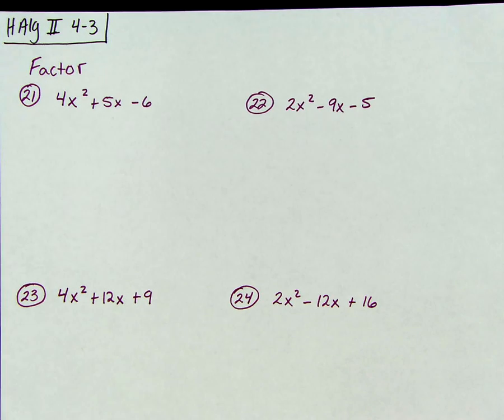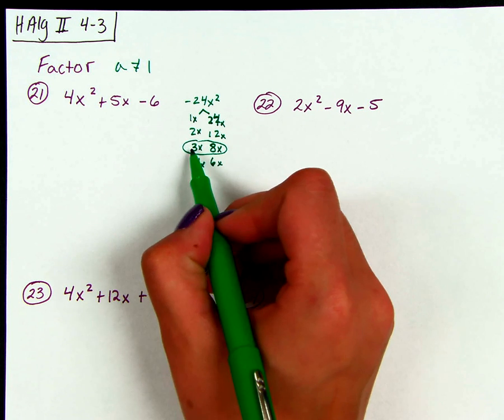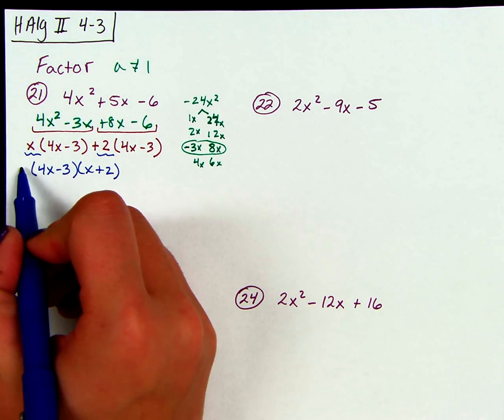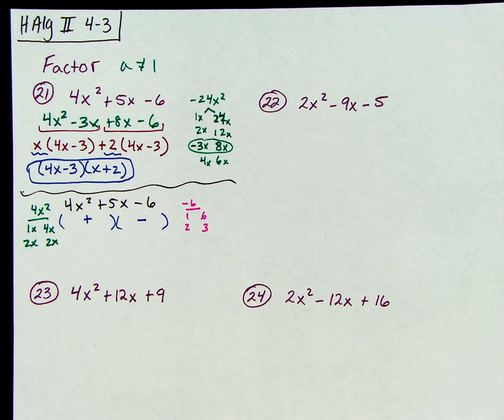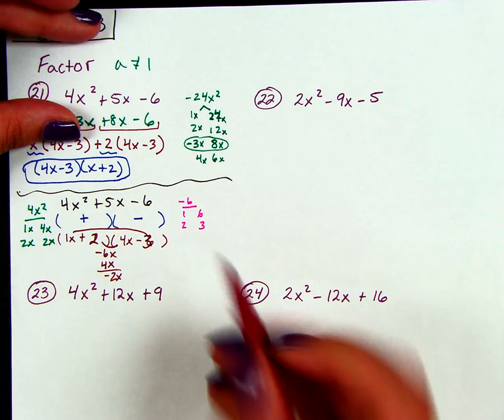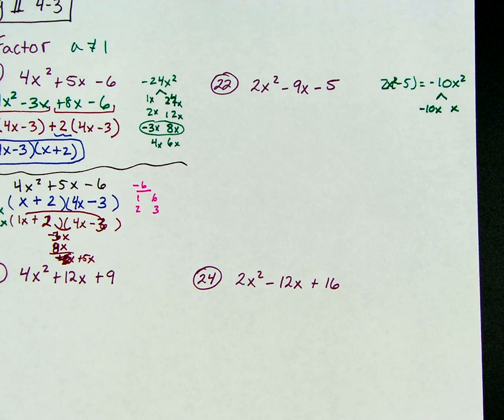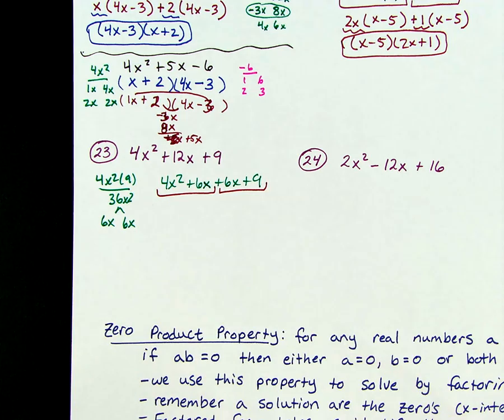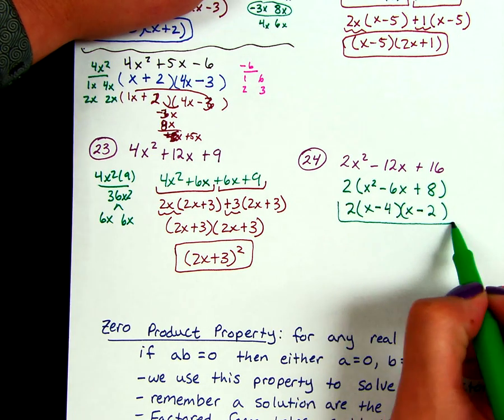Algebra II Ch4-3 Part F - Factoring by Grouping More Examples